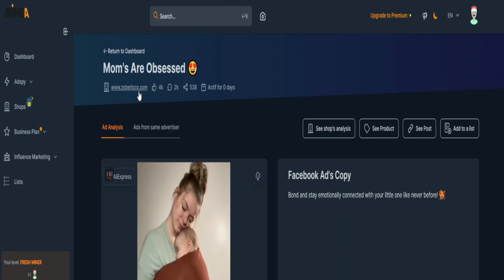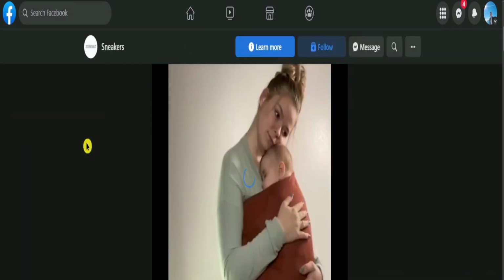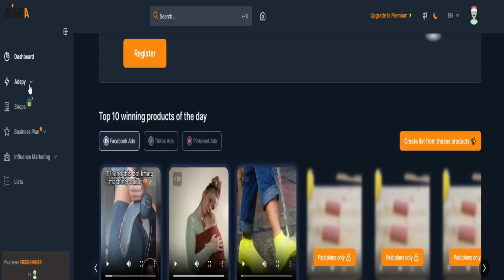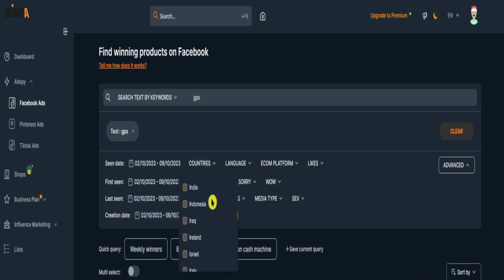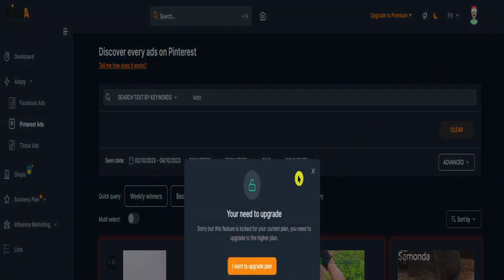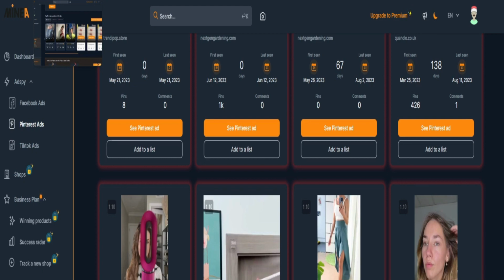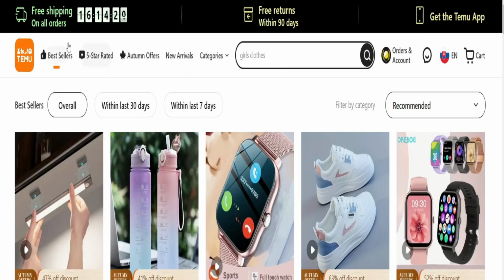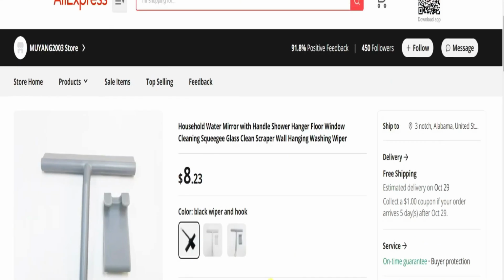Minea Adspy Best Winning Dropshipping Product Research Tool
00:00 Introduction, welcome to Minea
00:39 The truth about finding winning products
01:55 Top 10 products of the day on ALL networks
02:50 Search method on Facebook Ads
05:20 Analyze the details of a product/ad
06:30 All ads in a Drophshipping store
07:34 Complete analysis of a store
08:20 Search for products on AliExpress with one click
08:49 Search method on Pinterest, TikTok Ads
10:28 Save your products on lists
11:49 Top 100 products of the month
12:43 The different plans of Minea

shopify dropshipping
dropshipping minea
cjdropshipping